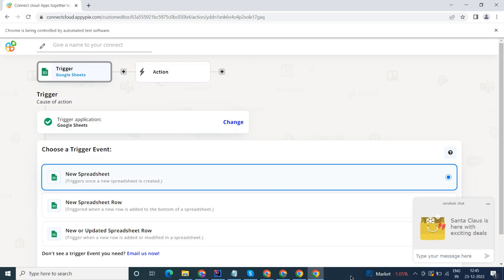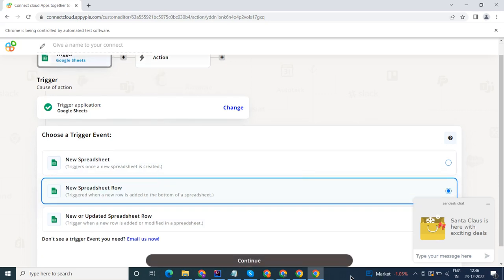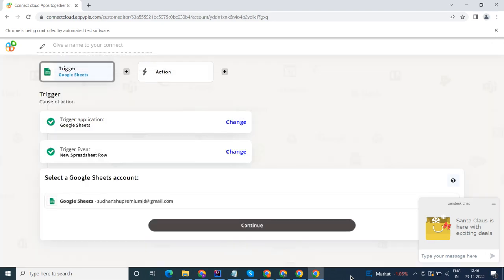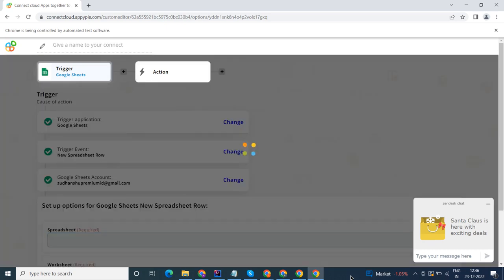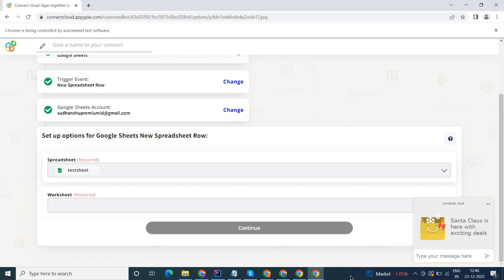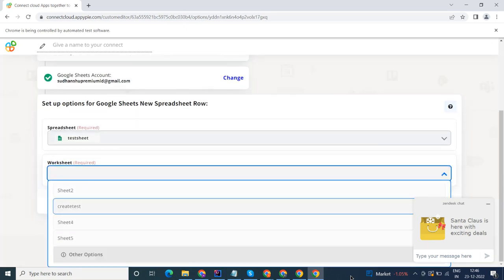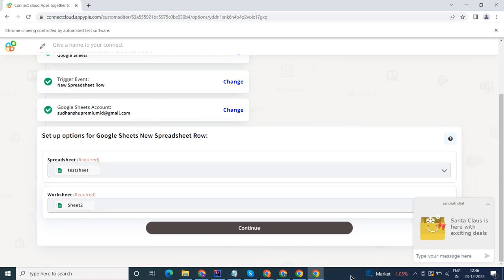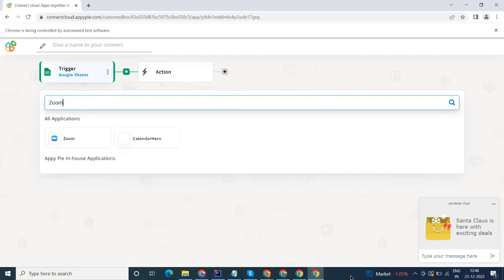How to Integrate Google Sheets with Zoom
In this video, you'll learn how to integrate Google Sheets with Zoom and automate your workflow. Facebook Twitter LinkedIn Instagram Pinterest